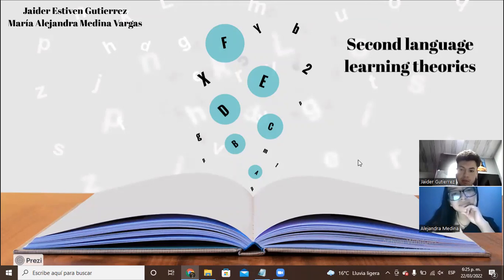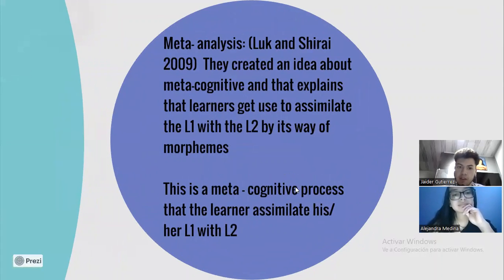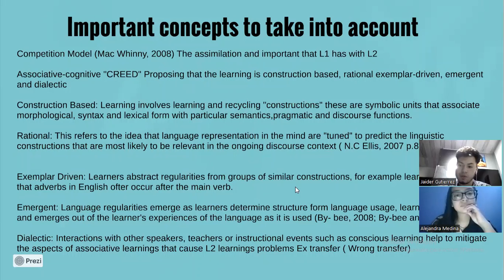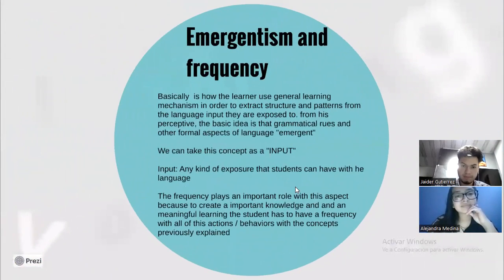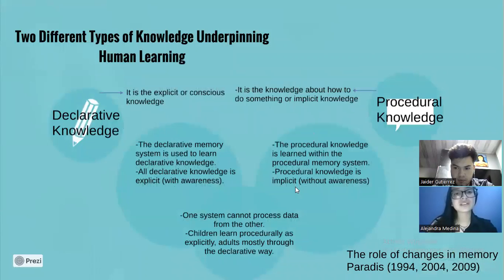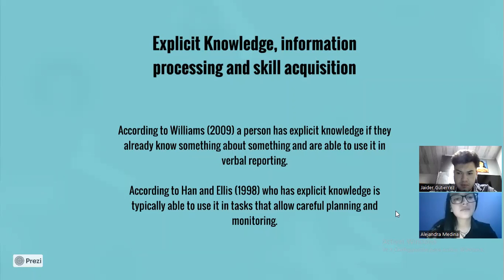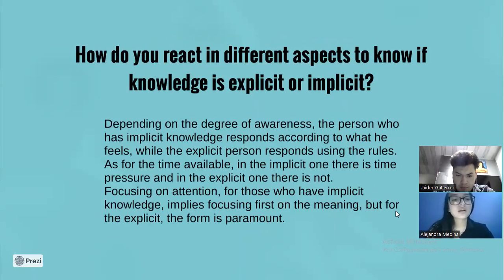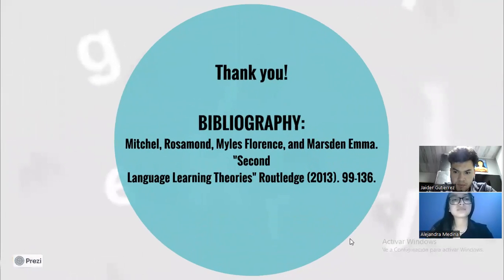SECOND LANGUAGE ACQUISITION THEORIES